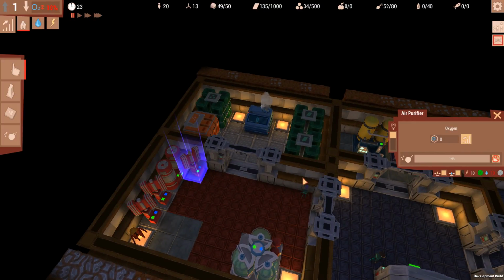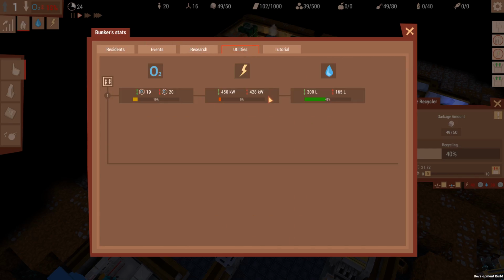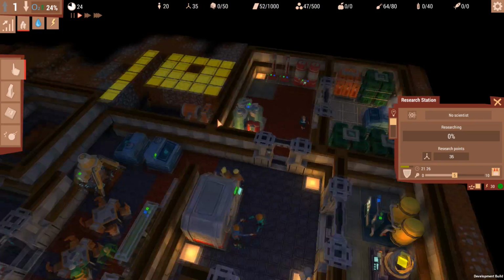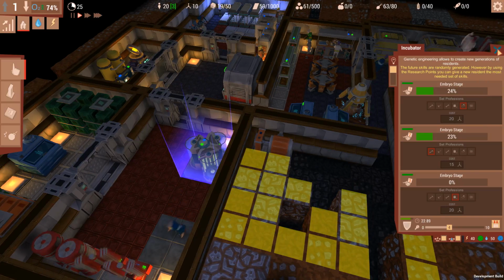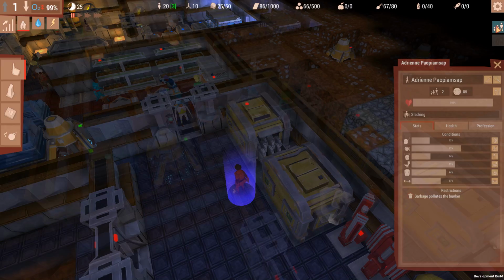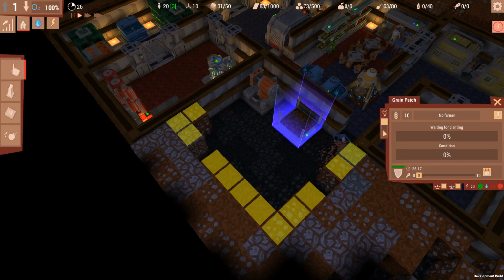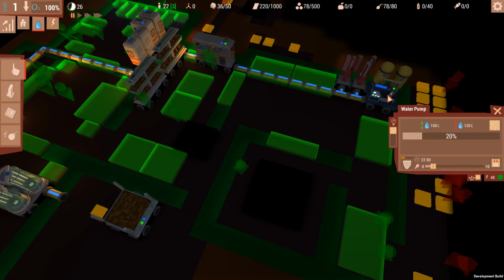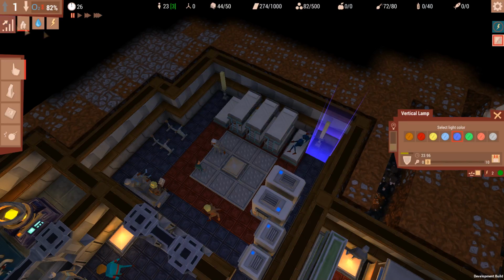Life In Bunker Lets Play - Against The Grain - Ep 8 (Base Building Gameplay)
Let's Play Life In Bunker, a new Base Building game :-)

We've been elected as the new Bunker Warden! Now we must take control over a group of fellow bunker residents & try to make them last until the surface becomes habitable